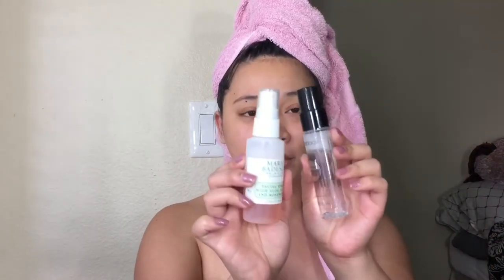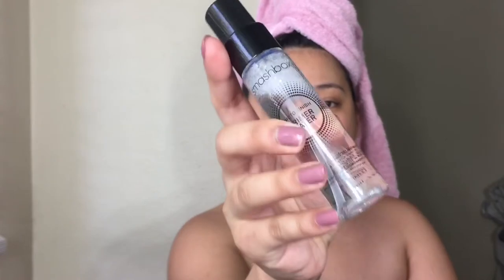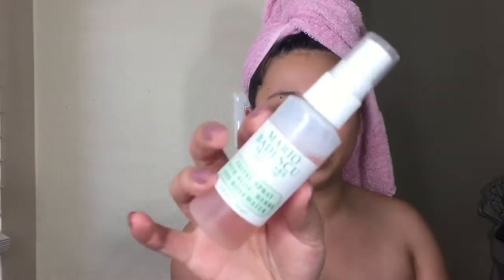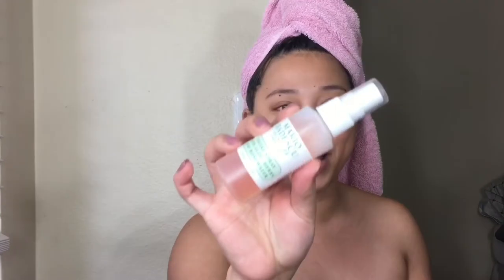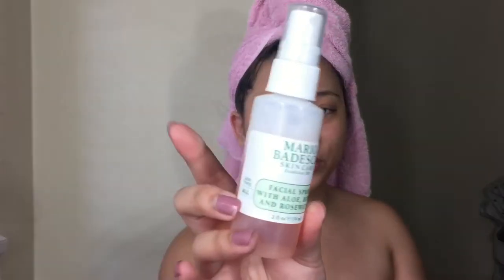Smashbox Photo finish Primer water Dupe? Mario Badescu Facial Spray side by side comparison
mario badescu⬇️

Mondays to fridays review 7am most of the time! 😘

Makeup  holiday Collection reviews